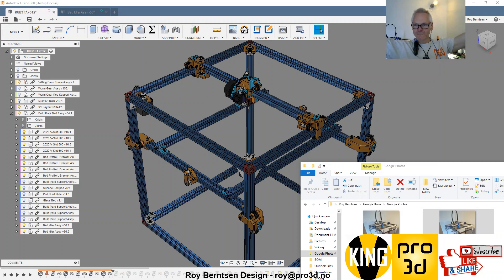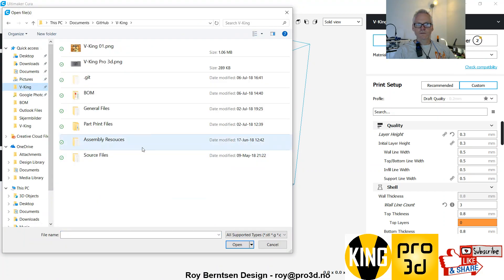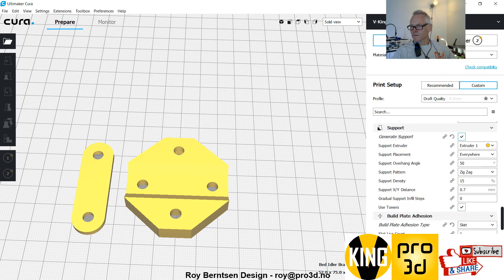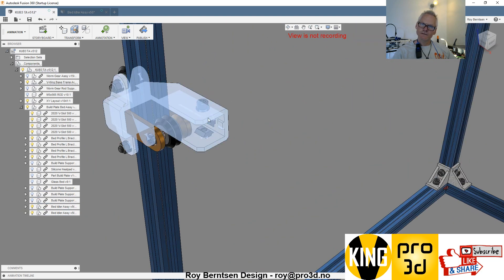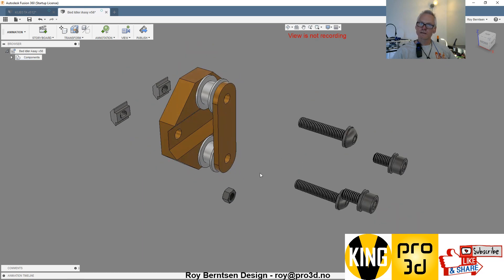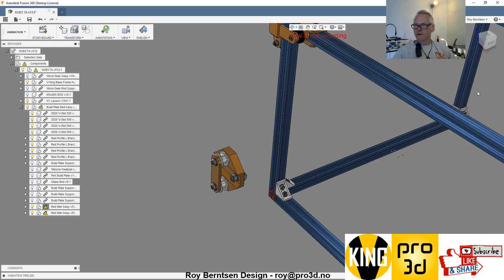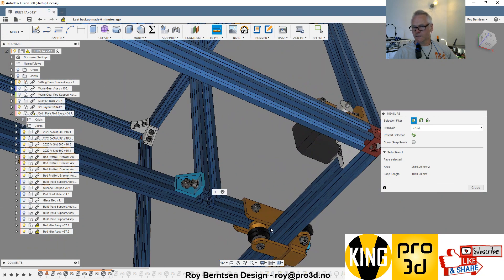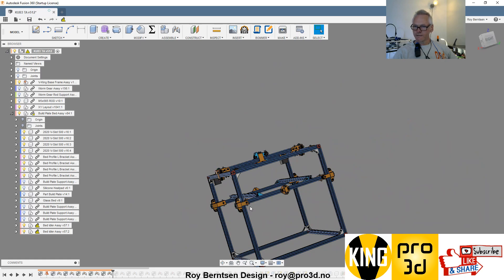V-King CoreXY - Attaching The Bed Frame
Lets print some lifting idler brackets and attach the bed frame